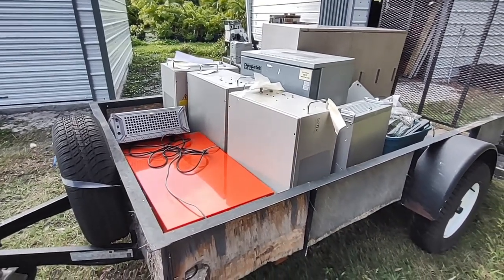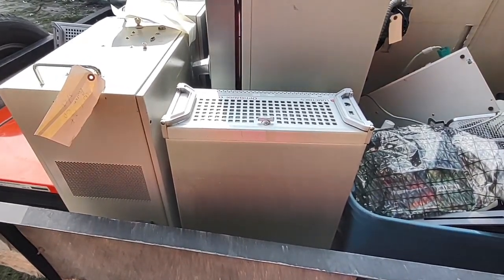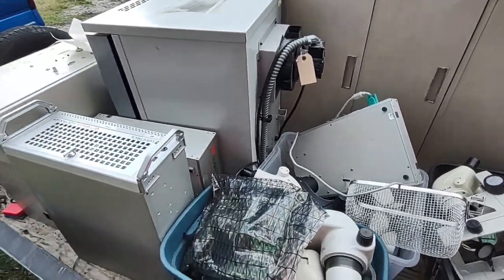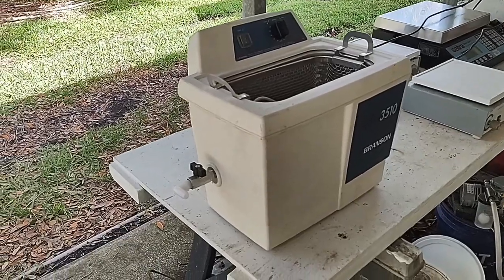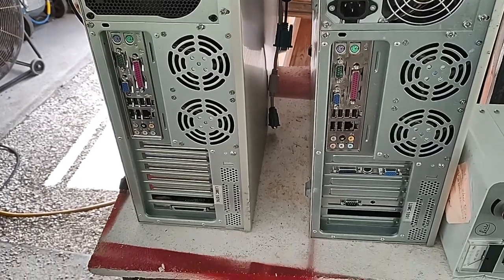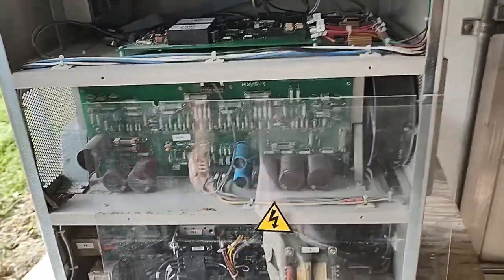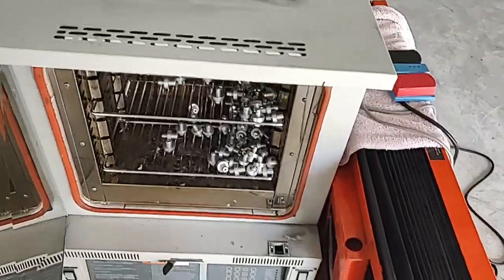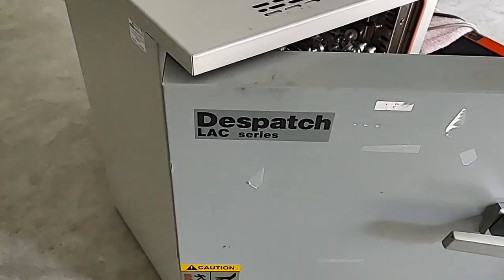Huge E-Scrap Pickup: Got A Full Trailer Load! E-Waste, Steel & Good Working Equipment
In this video I show you the results of another scrap pickup. This was a big one. They told me to bring my trailer, and we filled it up. There is some nice, working industrial equipment here that I can resell. Plus just tons of smalls, stuff to tear down and scrap out, and lots of heavy scrap steel. I'm going to be busy! for more information.